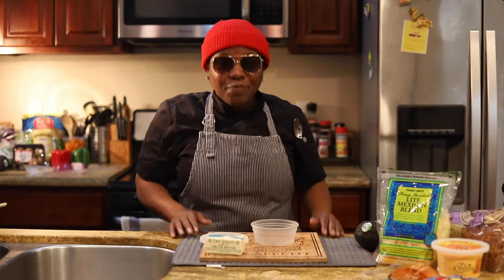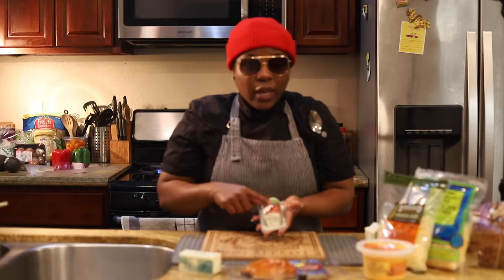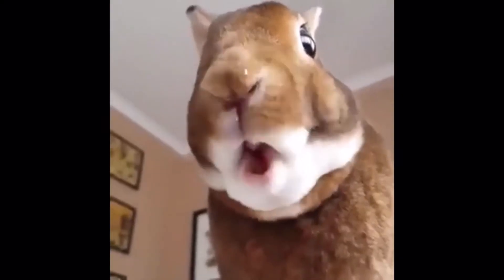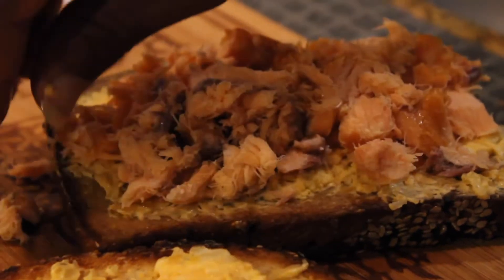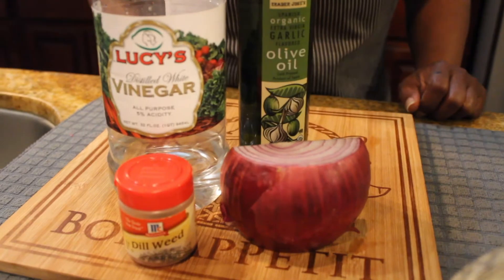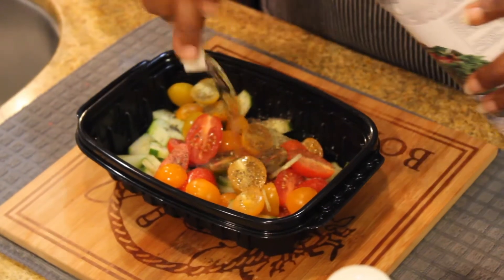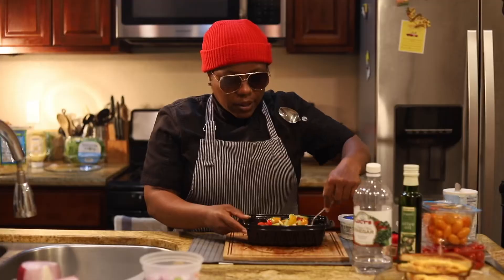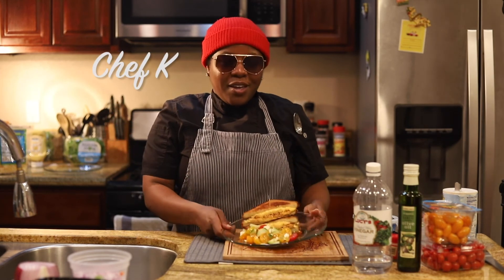THE WORLDS COOLEST CHEF COOKING SHOW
THE WORLDS COOLEST CHEF HOST BY CHEF K
Ep. No 1 - Smoked Salmon Grilled Cheese
On this episode Chef K shows you how you can create delicious plates on a budget. Today we have smoked salmon grilled cheese sandwich w/ cucumber tomato salad. Let’s eat!

 👩🏾‍🍳 THE WORLDS COOLEST CHEF
Hosted by @chef_k_usa

Follow us online:
The Fast Food Co.
* Private Chef / Catering Co

- Available Online -  2020 -
* The Main Ingredient Seasoning
* The College Kid Cookbook